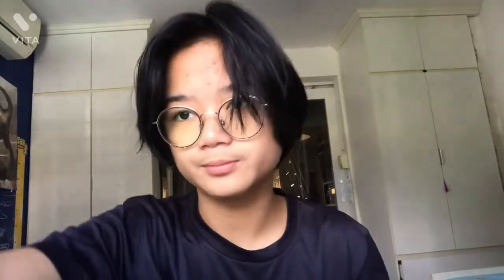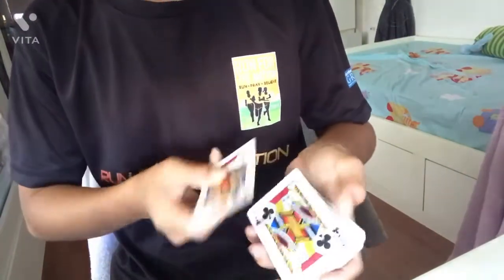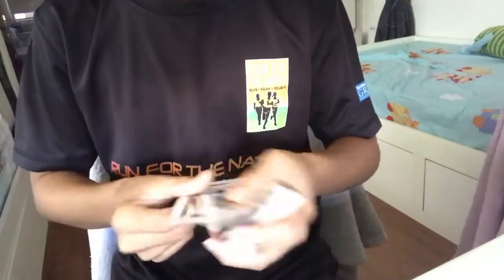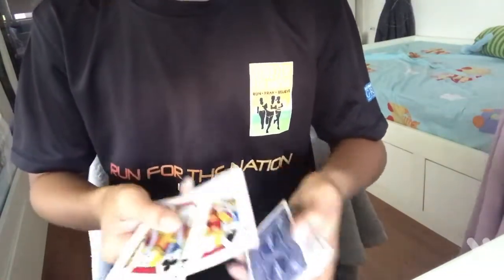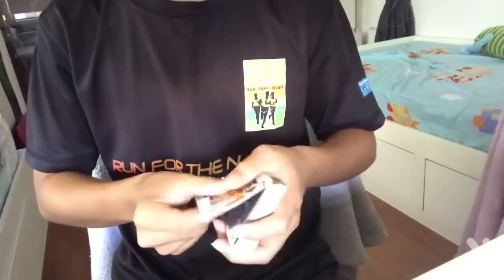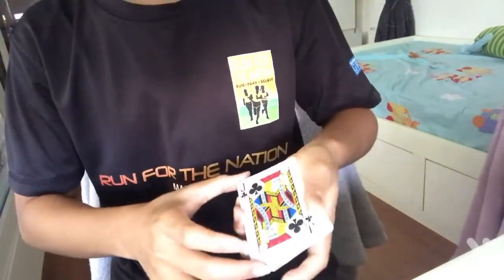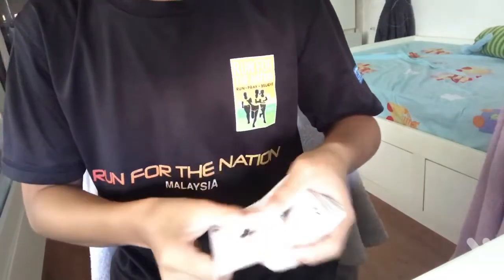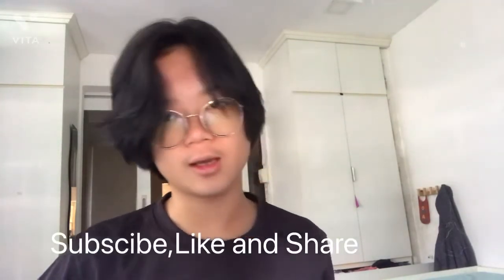Triple colour change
Here is a triple colour change that is a paintbrush colour change and drag back change that i have combined together,when this move is done right it can be extremly visual

instgram:@aidan.ren